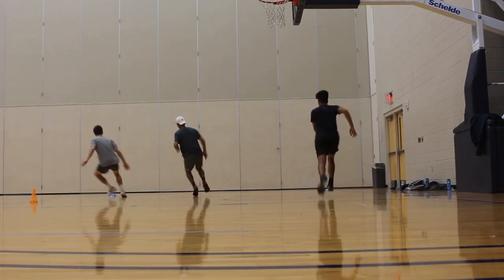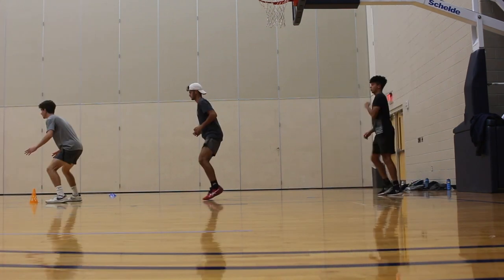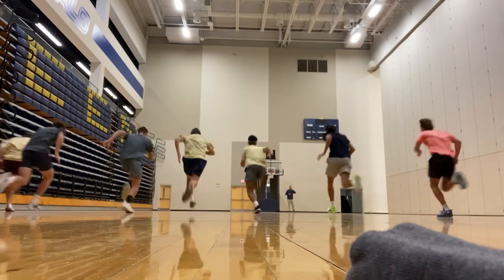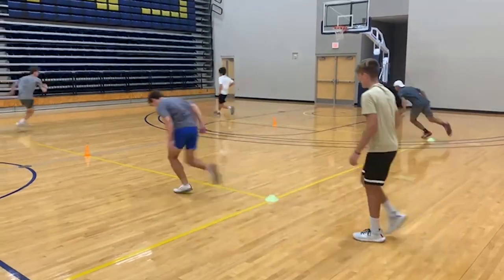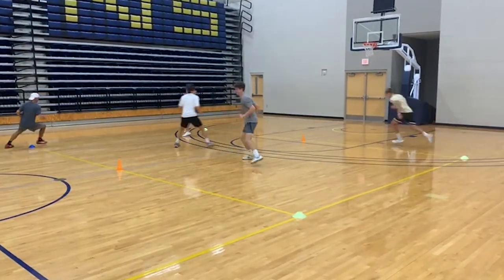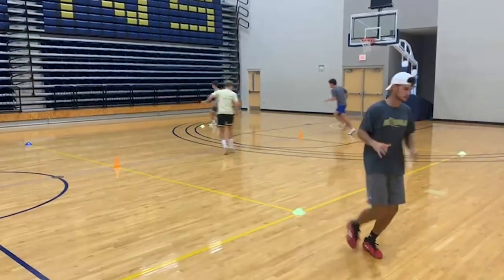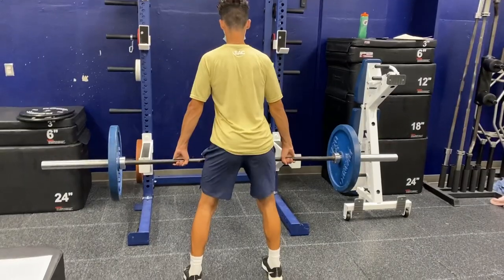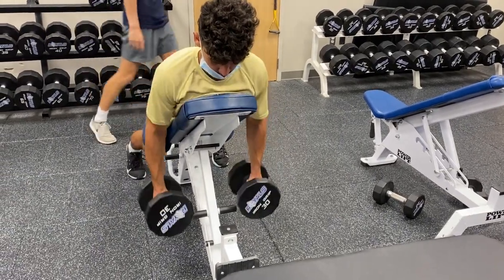Week In The Life: Fitness Routine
In this video I show you how I work on my physical fitness. Hope you enjoy!